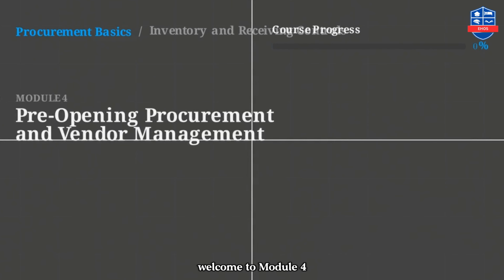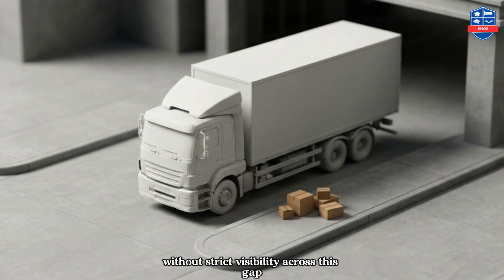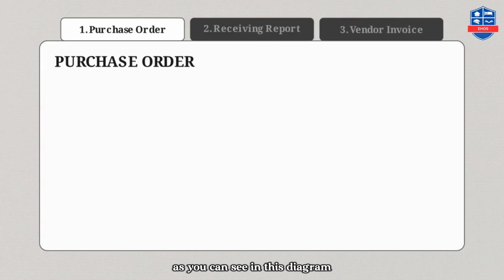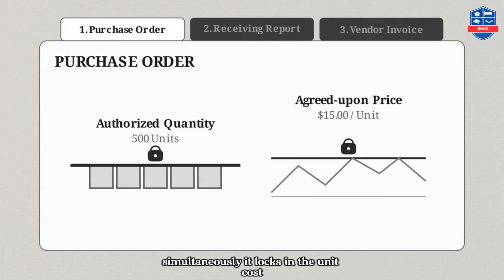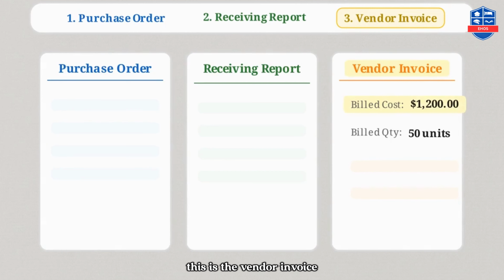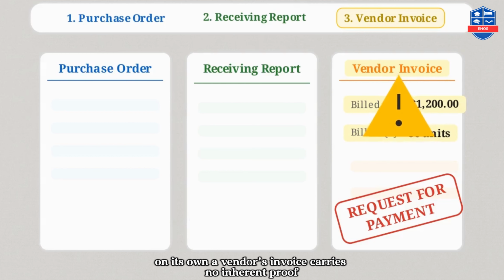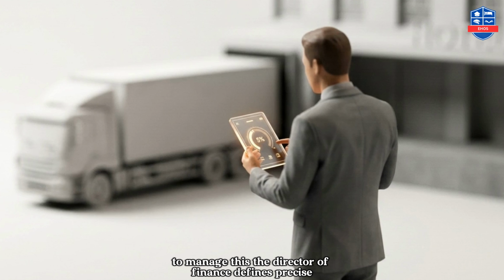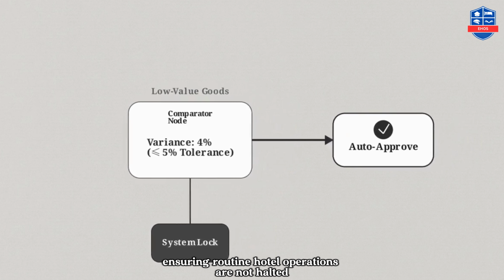Inventory and Receiving Controls: The 3-Way Match SOP (PO, Invoice, Receiving Report)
Description:
Welcome back to another essential module of our Hospitality Course! In this session, we tackle one of the most critical safeguards against fraud, overbilling, and inventory shrinkage in hotel and restaurant management: The 3-Way Match SOP.

Whether you are managing Food & Beverage inventory or housekeeping supplies, mastering the 3-Way Match Verification ensures that your business only pays for goods that were actually ordered, delivered, and correctly priced.

In this lesson, you will learn step-by-step how to cross-reference and verify the three core procurement documents:
1️⃣ Purchase Order (PO): Verifying approved quantities, contracted prices, and authorized terms.
2️⃣ Receiving Report (GRN): Confirming actual quantities delivered and inspecting physical condition at the loading dock.
3️⃣ Vendor Invoice: Double-checking line items, unit costs, tax rates, and payment terms against the PO and Receiving Report.

We also share real-world strategies for resolving discrepancies (discrepancy reports, credit memos) before Accounts Payable releases payment.

Chapters:
0:00 - Introduction to Inventory & Receiving Controls
1:15 - What is the 3-Way Match SOP?
3:00 - Document #1: The Purchase Order (PO)
4:40 - Document #2: The Receiving Report / Goods Received Note
6:25 - Document #3: The Vendor Invoice
8:10 - Step-by-Step Verification & Approval Workflow
10:00 - How to Handle Price & Quantity Discrepancies